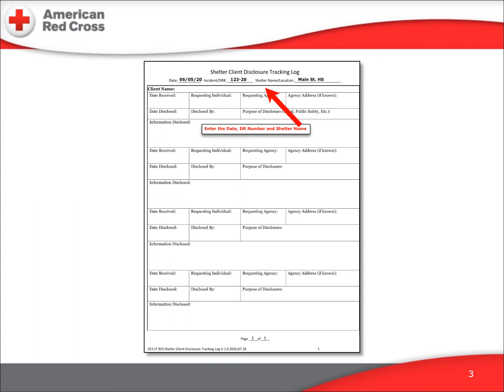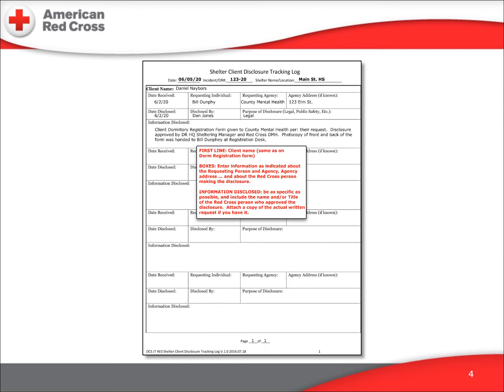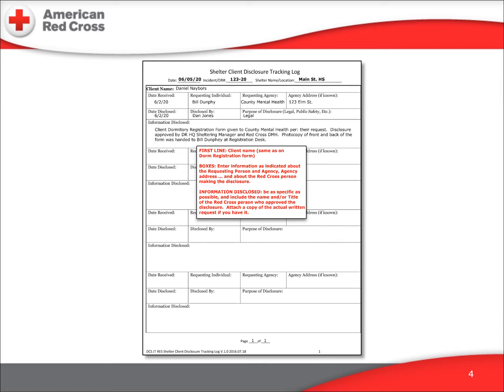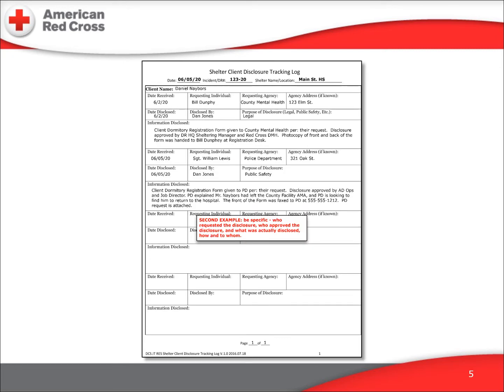13 Shelter Client Disclosure Tracking Log